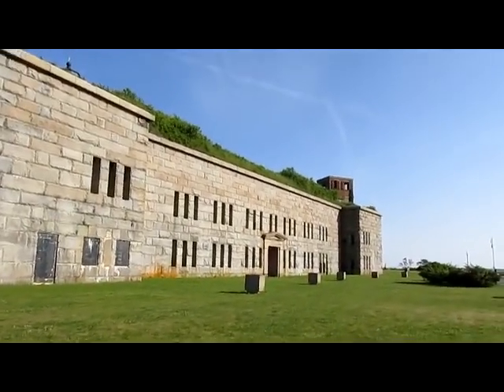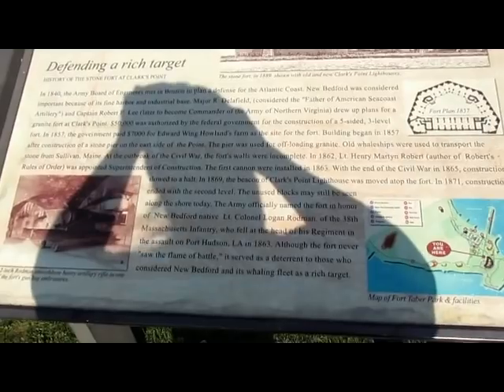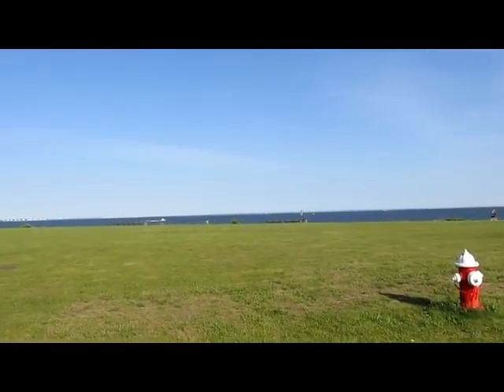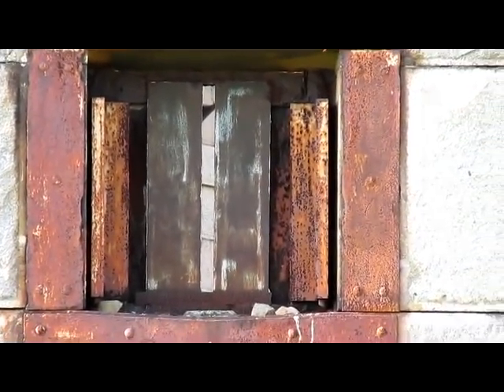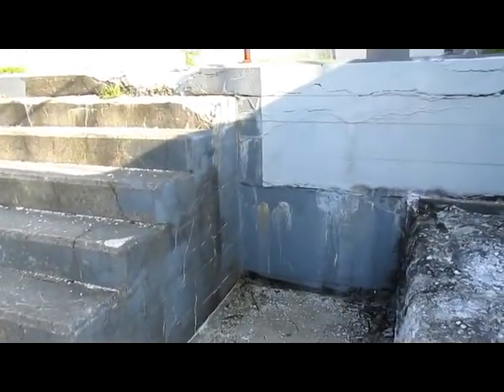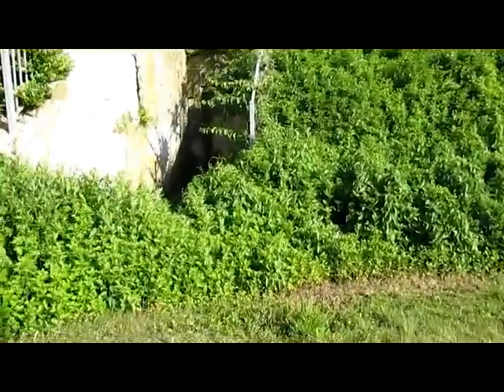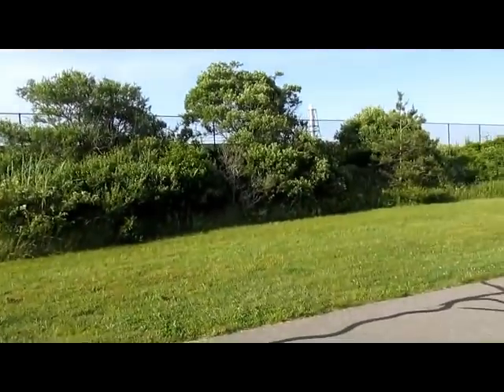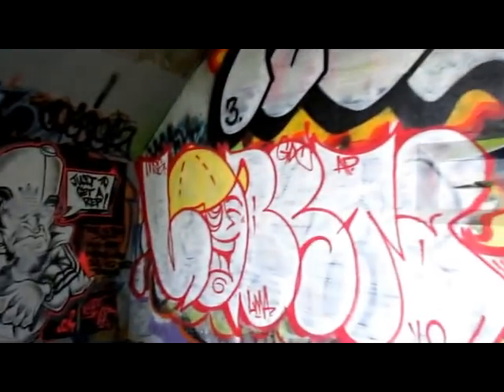Fort Taber New Bedford, MA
Another Trip back in history to Fort Taber In New Bedford, MA. The under ground bunker of tunnels were a little spooky